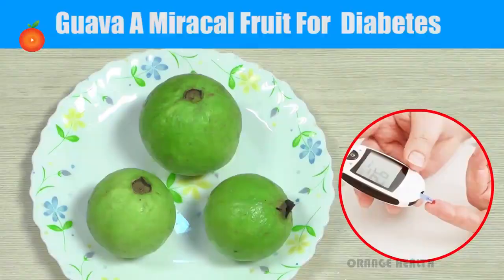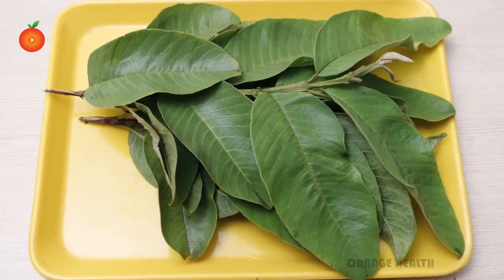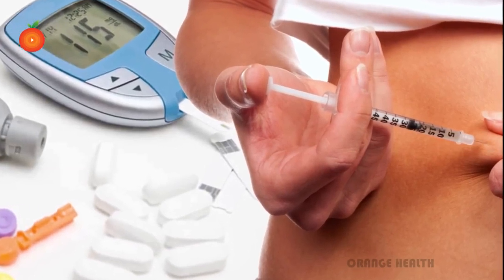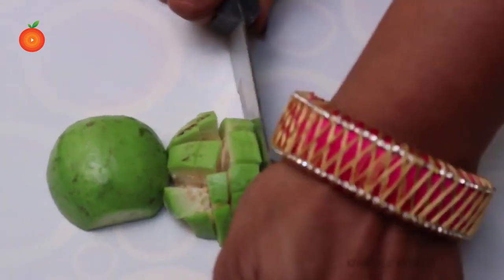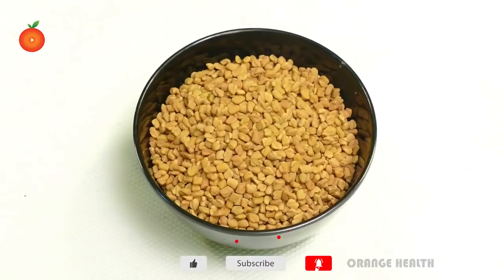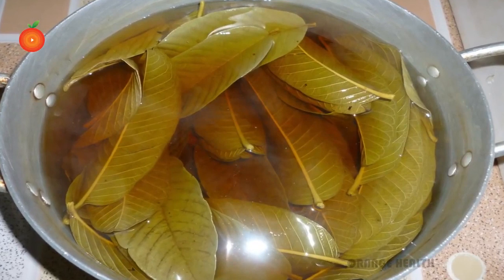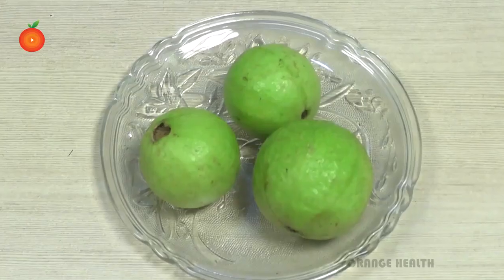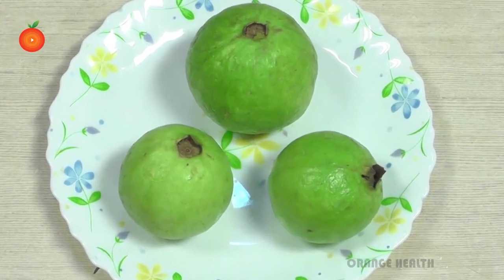Guavas For Diabetes | You Must Eat More Guavas To Manage Glucose | Diabetes Mellitus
Watch►Guavas For Diabetes | You Must Eat More Guavas To Manage Glucose | Diabetes Mellitus

Get More Information about Other Health Issues

► Best Way To Control Diabetes

► If You Want Lose and Gain Your Weight LoseWeightFast , 1KgLoseinDay , FastestWeightLossProgram‎ ,

► Tips for Gorgeous Skin and Hair | Tips to Care for Dry Skin & Hair Naturally

► Simple Health Tips For Men and Women

► Best Home Remedies To Cure Common Health and Beauty Problems